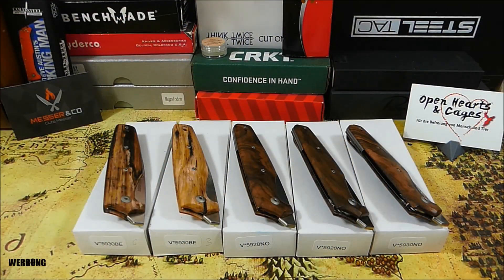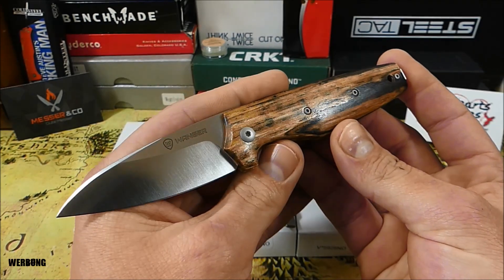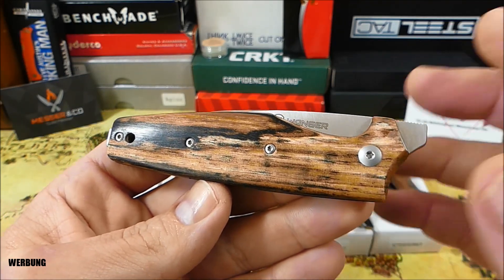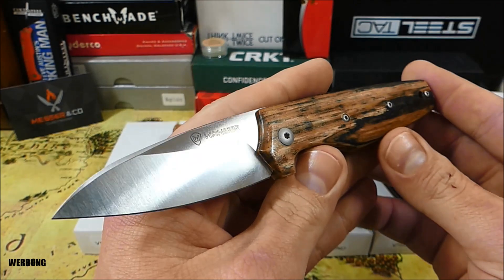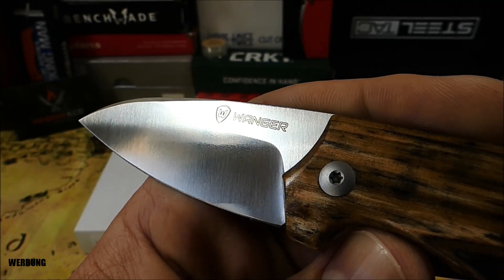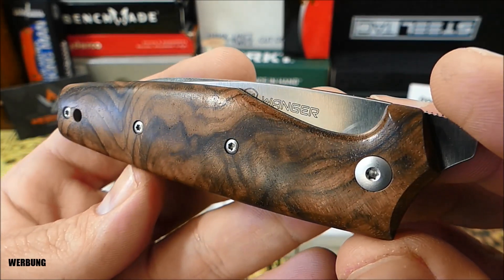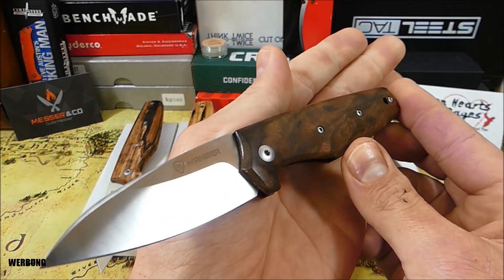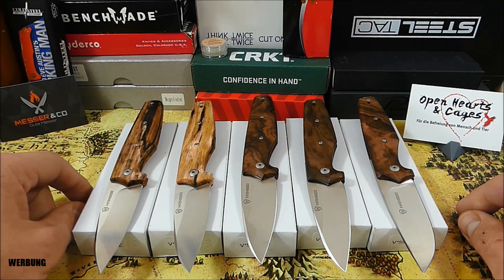Viper DAN mit herrlichen Holzgriffschalen (Wanger Exklusive)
WERBUNG
Die hier gezeigten Modelle wurden mir für ein ergebnisoffenes
Video leihweise zur Verfügung gestellt.

Moin,

bei Interesse könnt ihr die Viper DAN Wanger Modelle
hier beziehen:

Bleibt gesund...Peace :-)